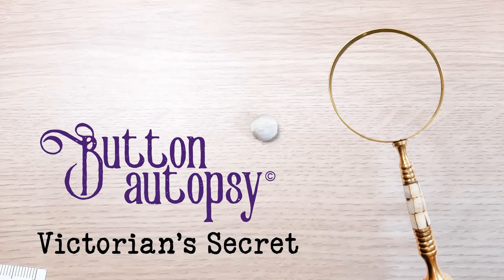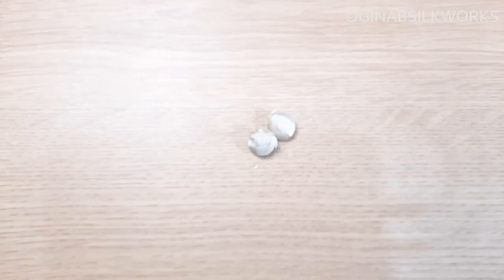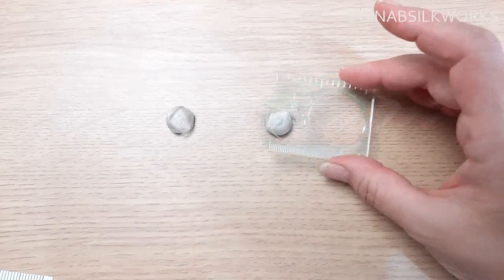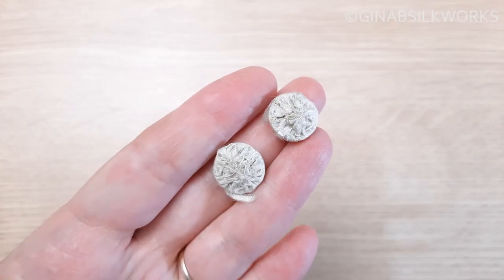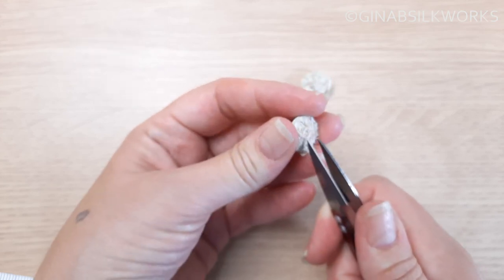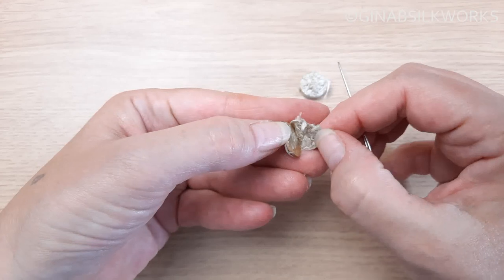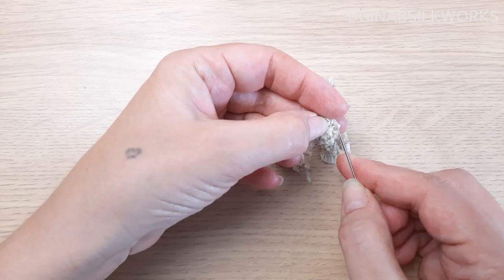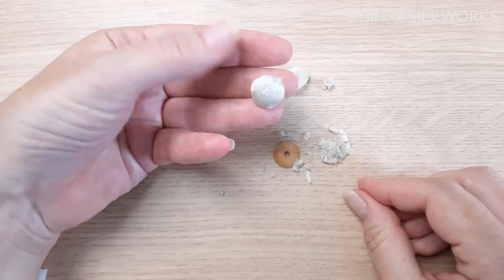Button Autopsy - Victorian's Secret / Examining an antique silk covered button / button geek!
Today's video is the first of an occasional series examining some of the textile, thread, and other buttons in my collection. The Button Autopsy is my way of learning how buttons were made in the past.
This little silk fabric covered button holds a secret that I've never seen before, but was probably in use far more than we think. It just isn't obvious until you take things apart...